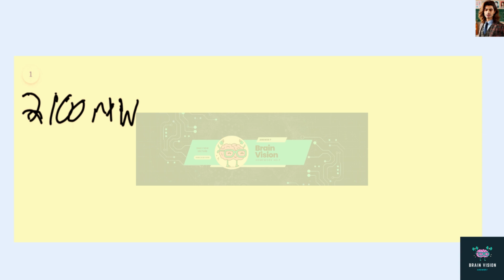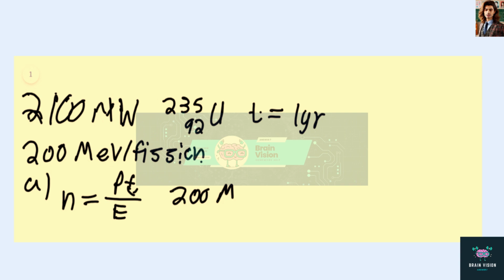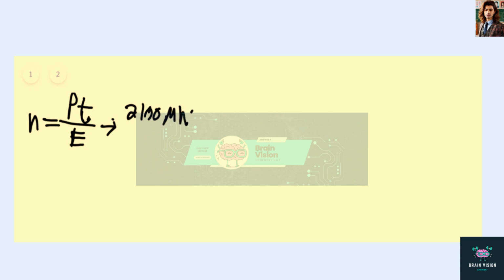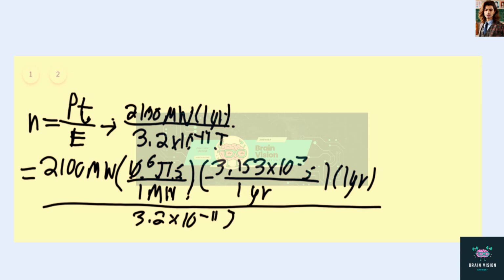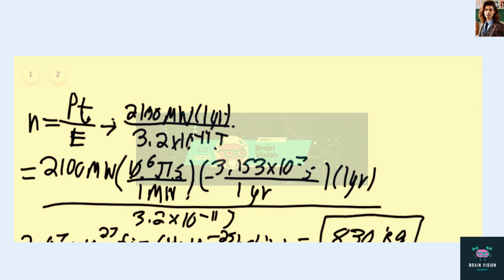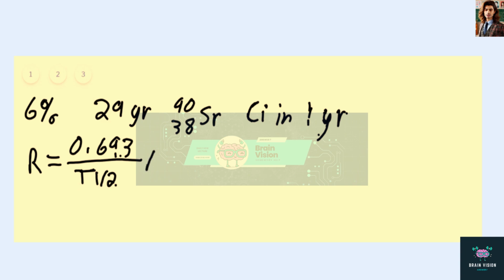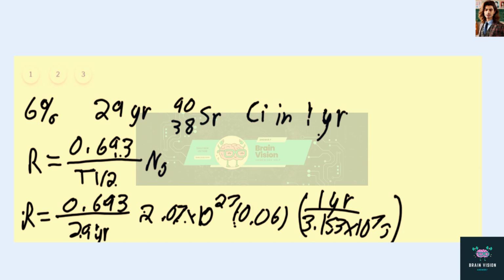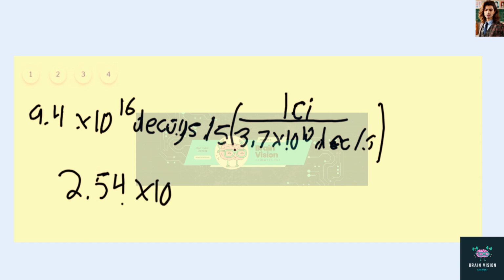Consider a system of nuclear power plants that produce 2100MW. ( ) What total mass of U fuel would b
Consider a system of nuclear power plants that produce 2100MW. ( ) What total mass of U fuel would be required to operate these plants for 1 yr, assuming that 200 MeV is released per fission? ( ) Typically 6% of the U nuclei that fission produce strontium 90, Sr, a emitter with a half-life of 29 yr. What is the total radioactivity of the Sr, in curies, produced in 1 yr? (Neglect the fact that some of it decays during the 1-yr period.)